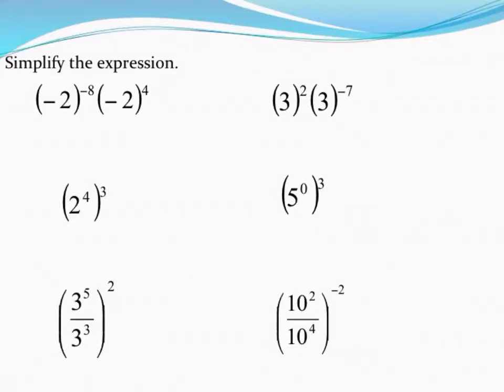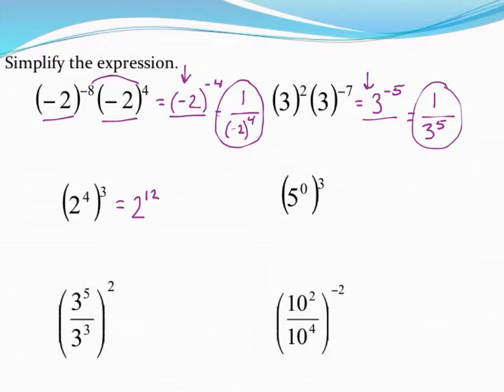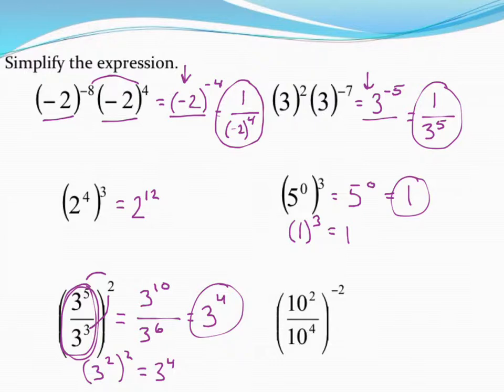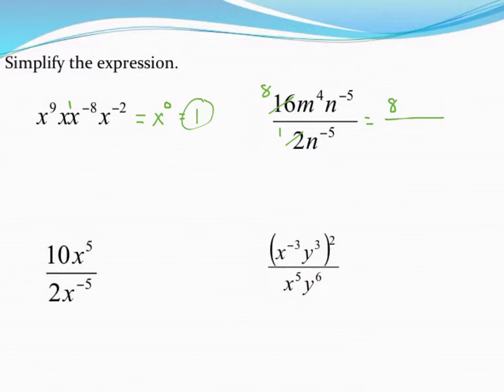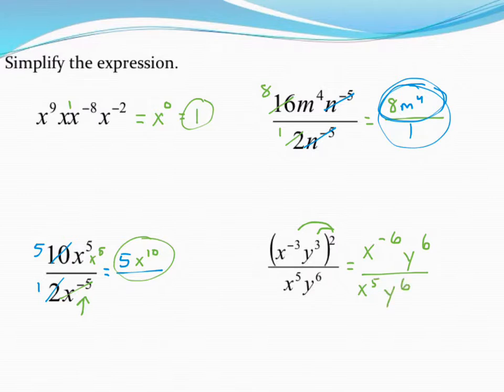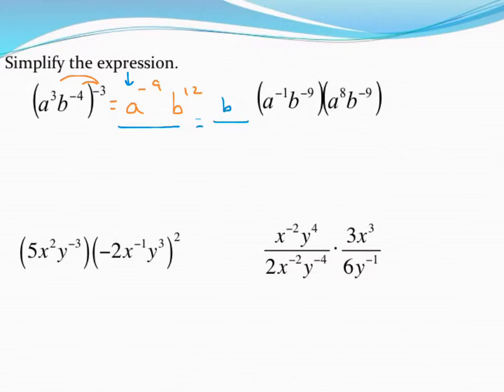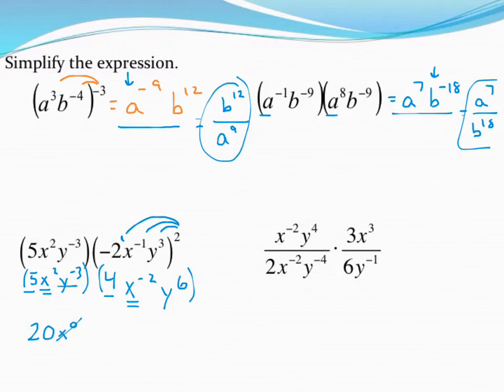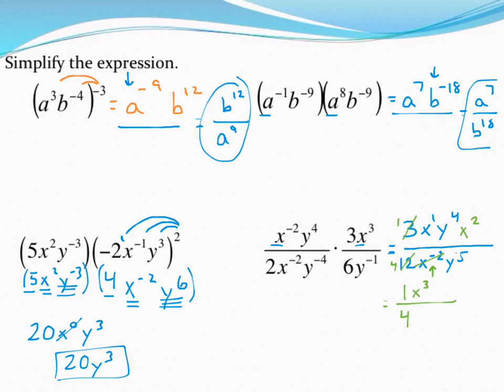Using exponent rules to simplify expressions